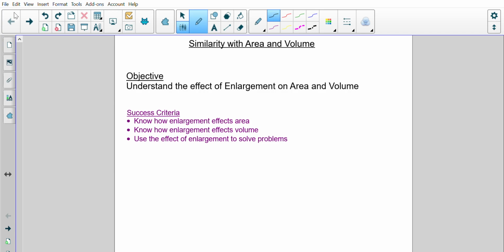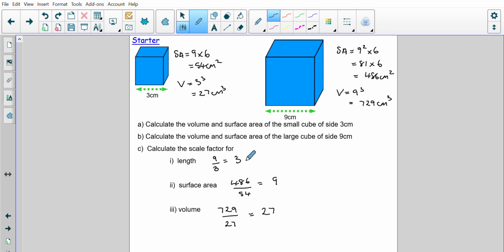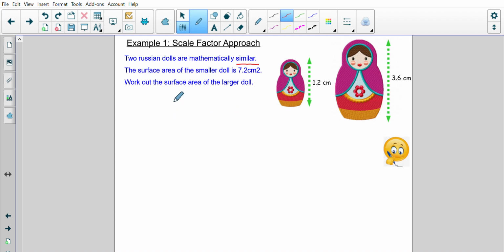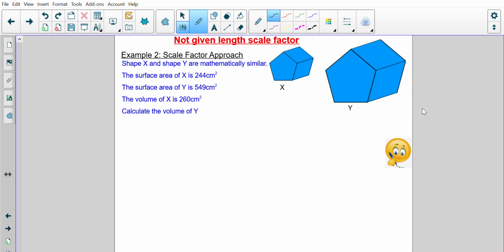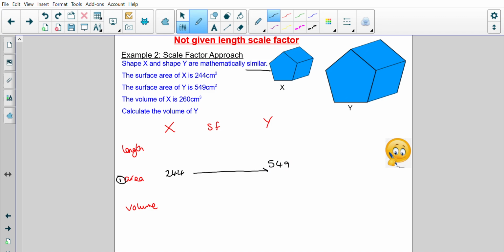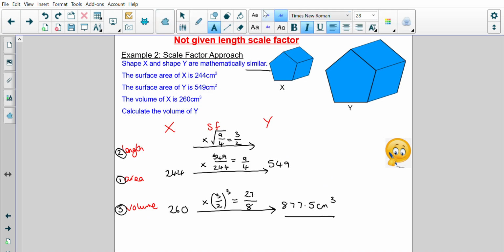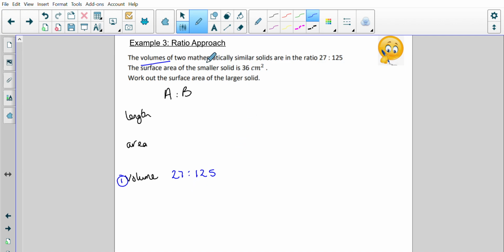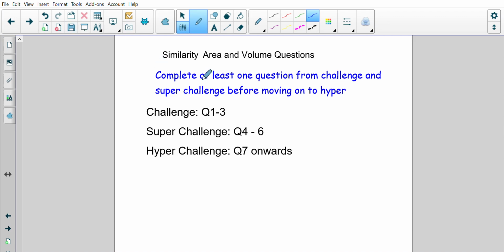Similarity, Area and Volume